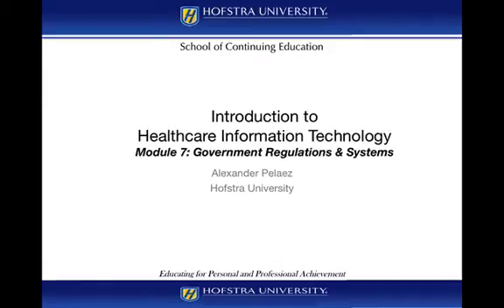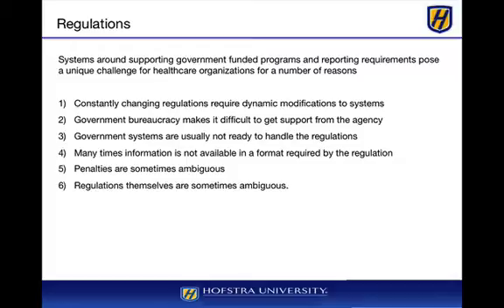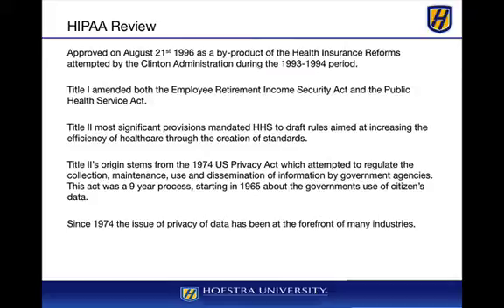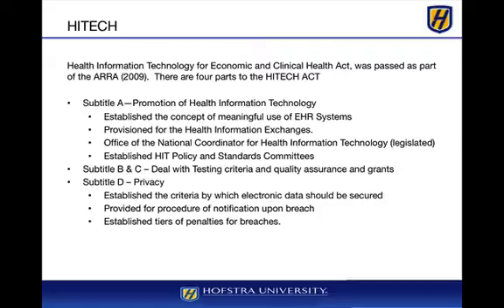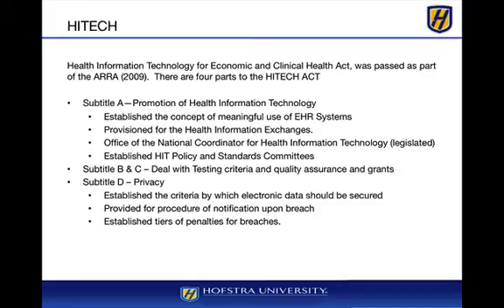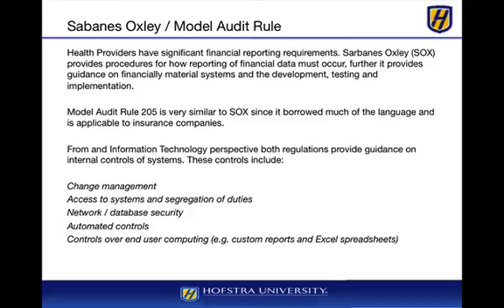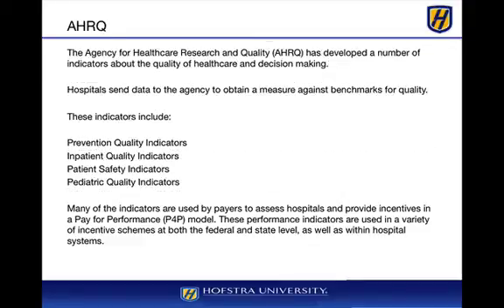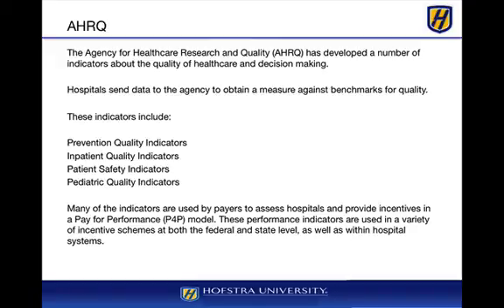Module 7 - Govt Regulation - Health Information Tech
Module 7 - Govt Regulation & Agencies - Health Information Technology